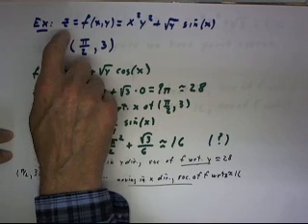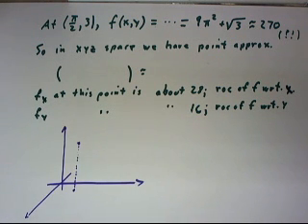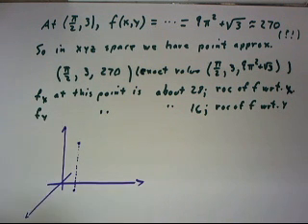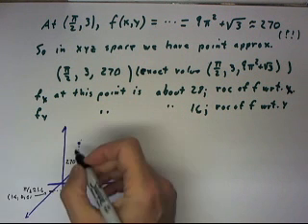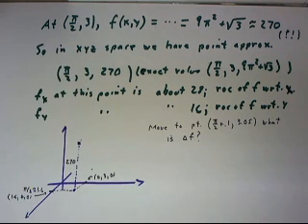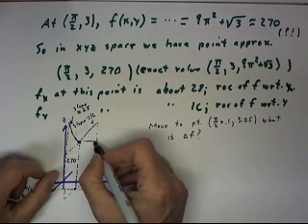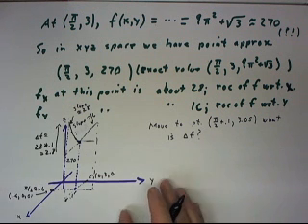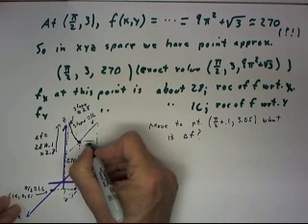dagmult1110_approximating_f_near_given_point_in_plane__illustrated_in_the_3_dimensions__9